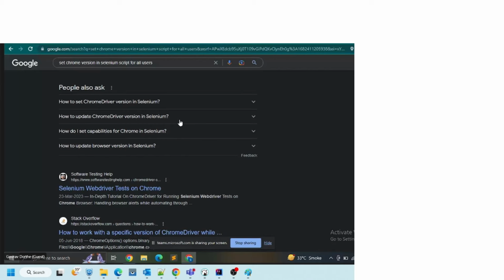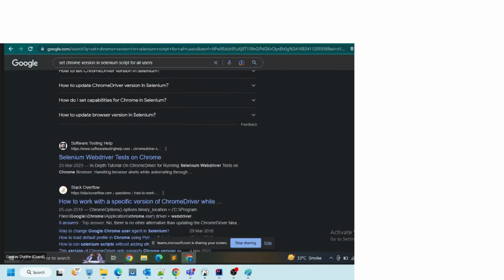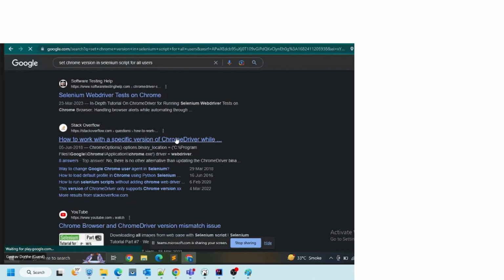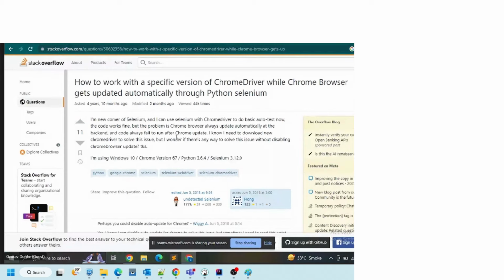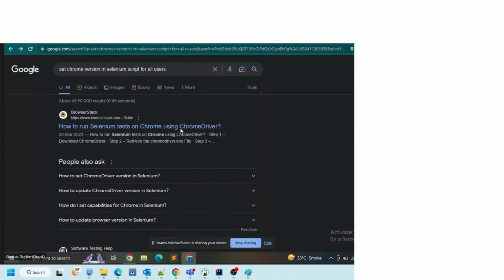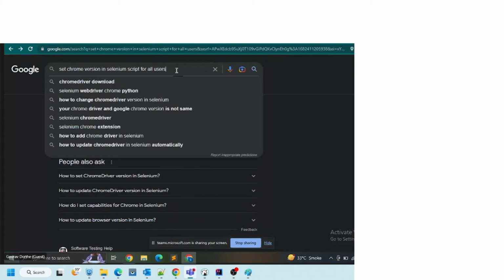Real time Mock Interview for Testing Lead position range 6-9 yrs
This is the interview which will help you guys in understand the question and how candidate answer the questions..

manual testing,
interview tips,
job interview,